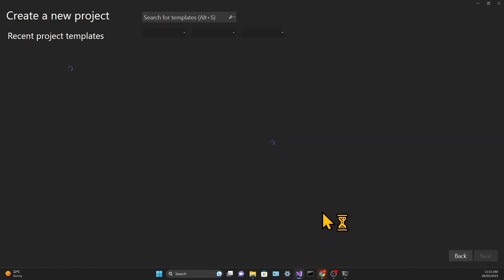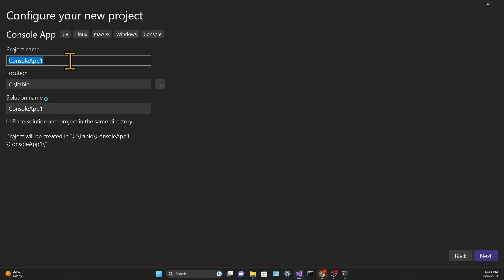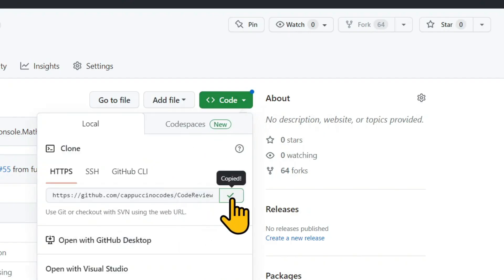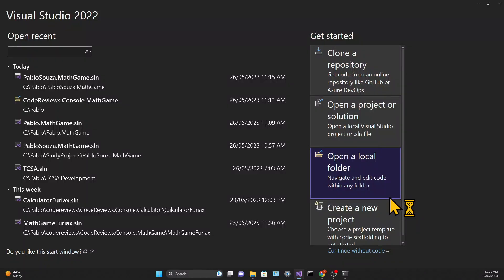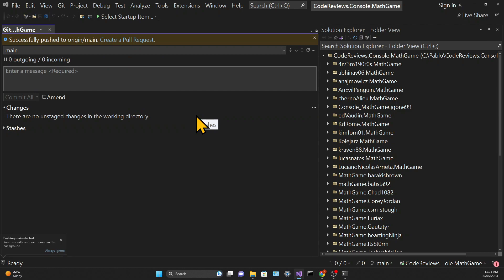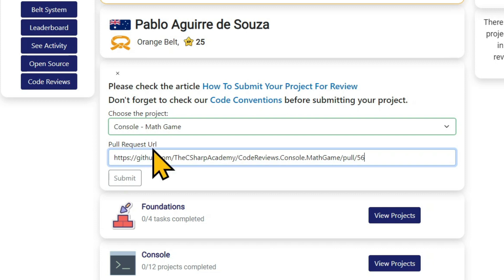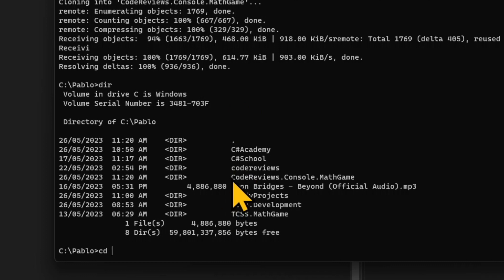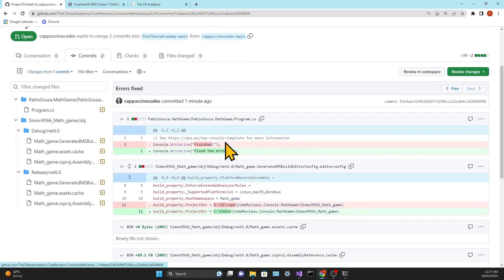The C# Academy - How to Submit Your Project For Review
This tutorial teaches how to create a pull request to get your code reviewed in The C# Academy.

👨‍👩‍👦‍👦   Discord (add me and I'll add you to our community):
pablocappuccino#4729